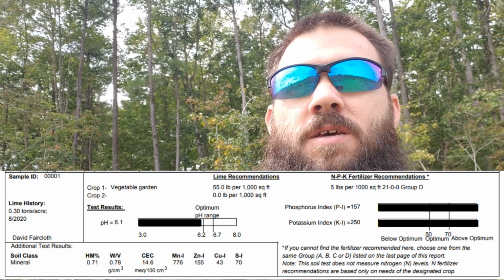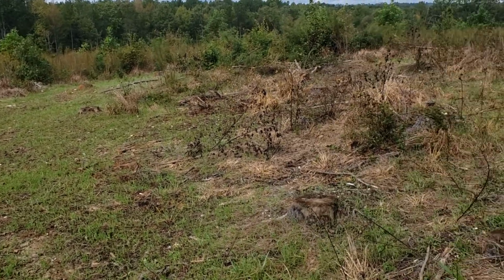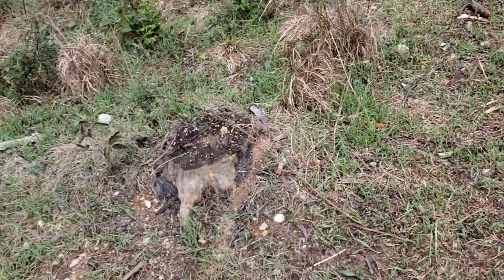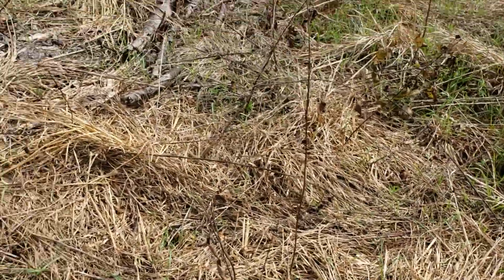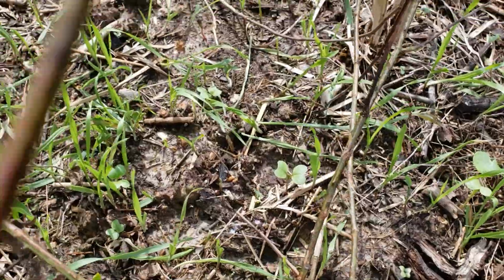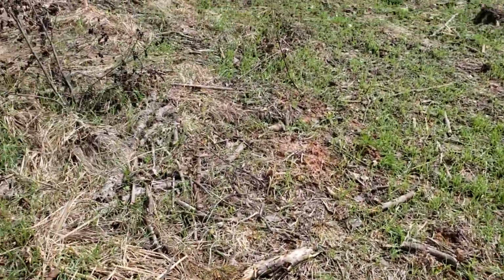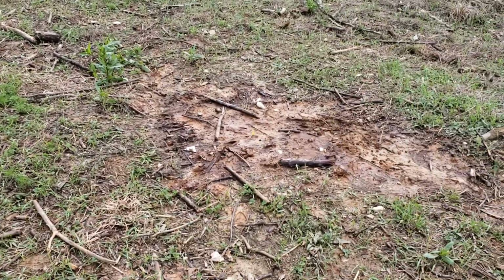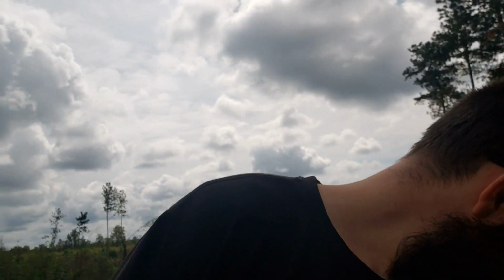Food Plots, Poor Soil, Is Winter Rye Grain best?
I've put out a lot of fertilizer and lime on a new brassica food plot. It didn't grow as good as I wanted too and what did grow was wiped out by the deer. Finally did a soil test and got results. I also threw out Winter Rye Grain 2 weeks ago because I was told that stuff will grow anywhere. and it does